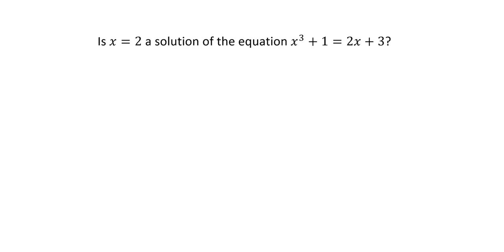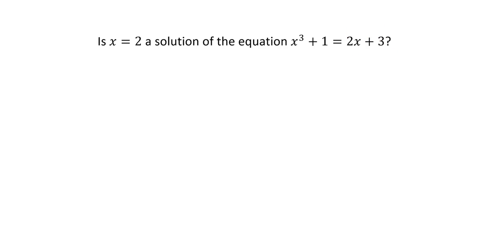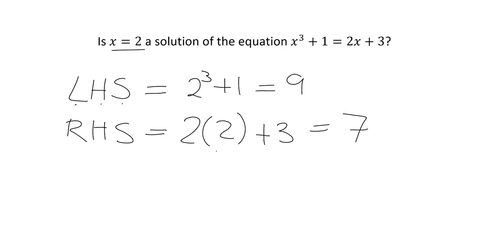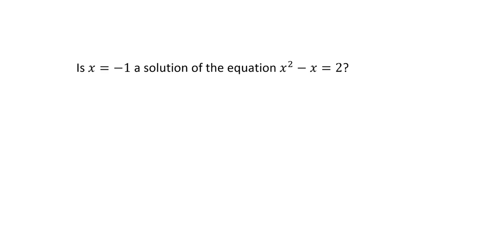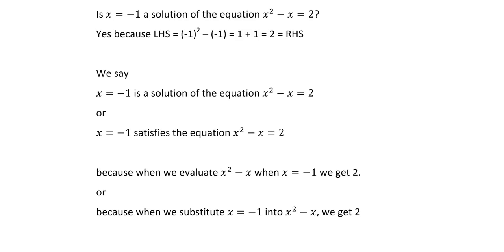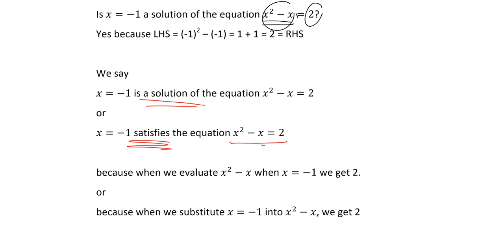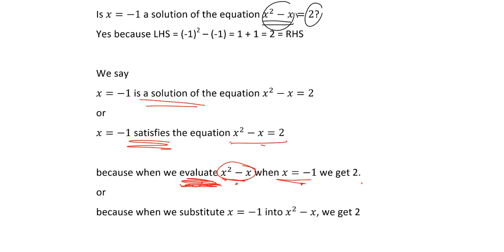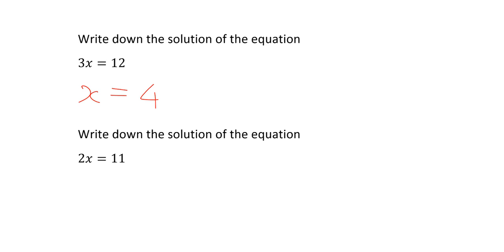Equations 8.2: What does it mean to be a solution of an equation?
Lesson code: L2 Eq2